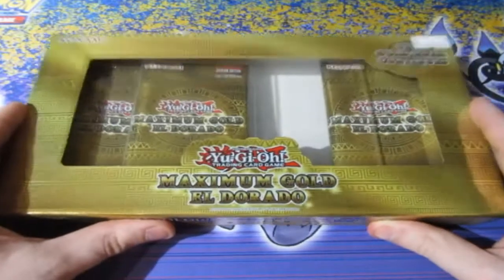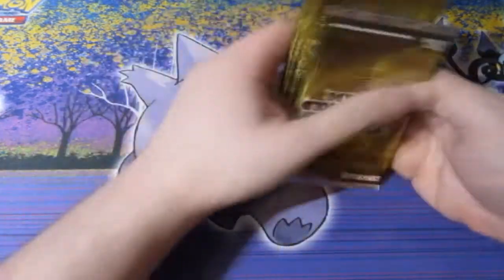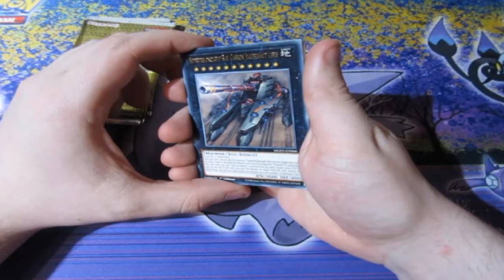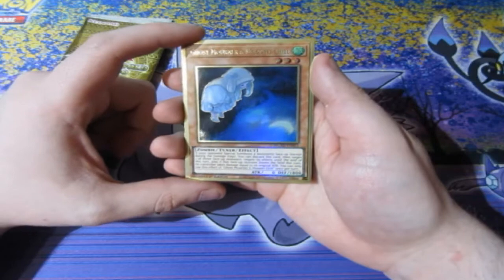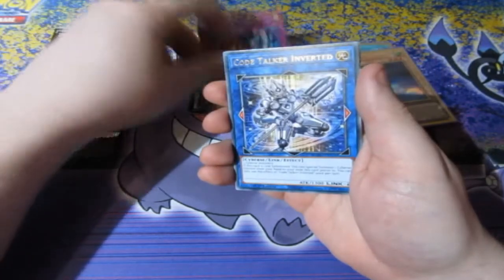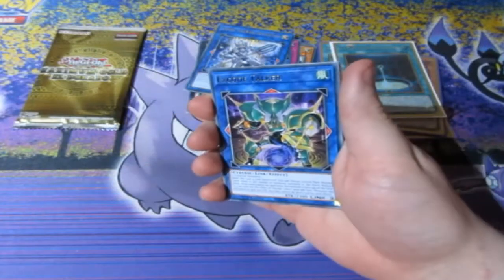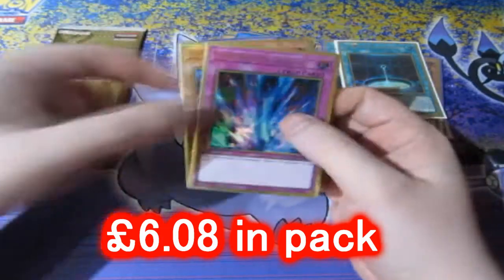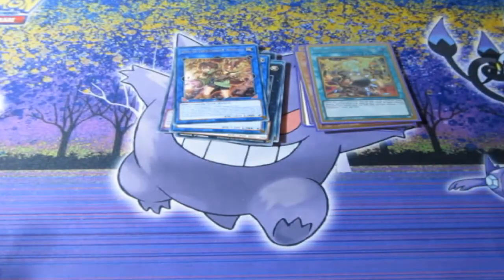Yugioh Pack Opening Maximum Gold El Dorado OMFG